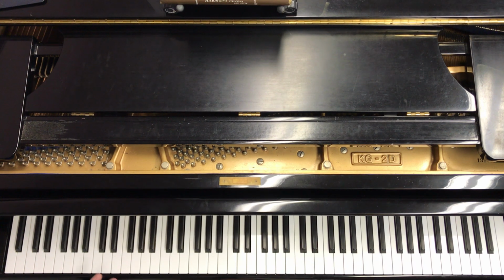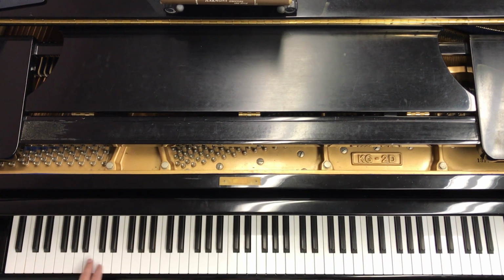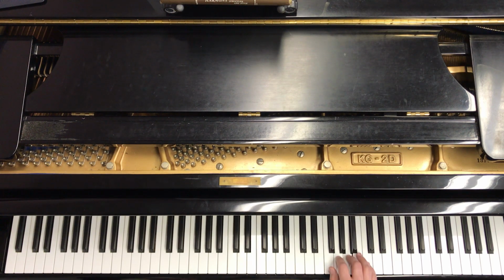The Storm and the Rainbow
This video is made and produced by the Studio of Piano Fine Arts Inc. The purpose of this video is to help students in their daily practice for piano lessons.